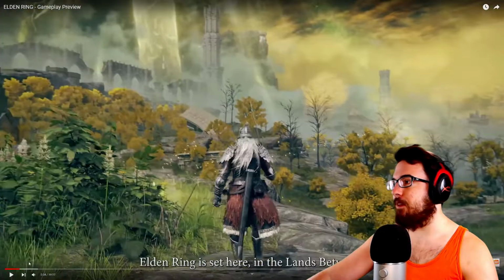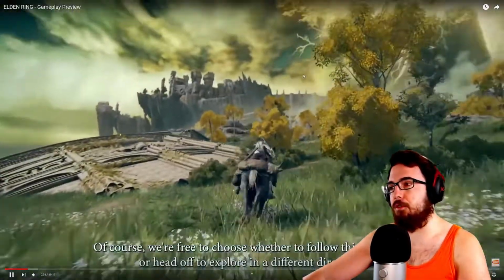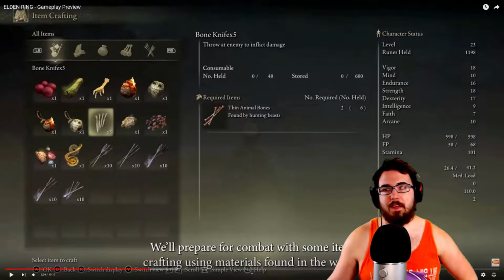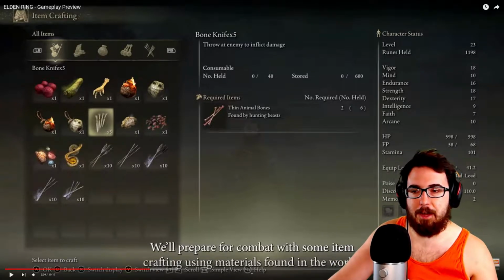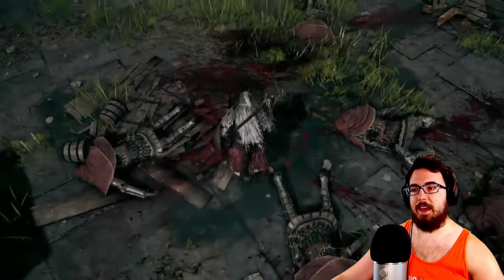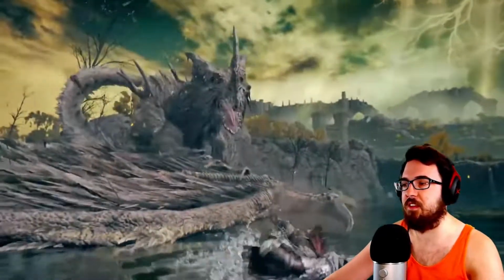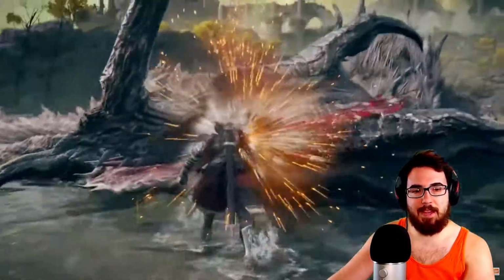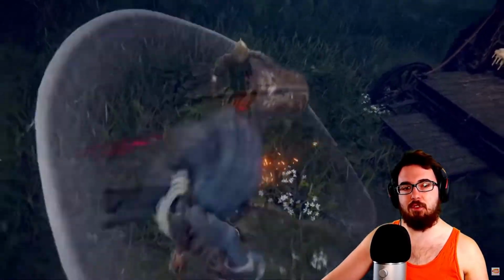10 Reasons the Elden Ring Gameplay Preview Had Us Excited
After watching the Elden Ring Gameplay preview several times, i am still discovering new things, but for now here are the top 10 things from the elden ring gameplay preview that have me the most excited. There is alot to be excited about Elden ring, and still alot of questions to be answered. The Elden Ring Gameplay Preview is enough though to tie our excitment over until the Network Test.